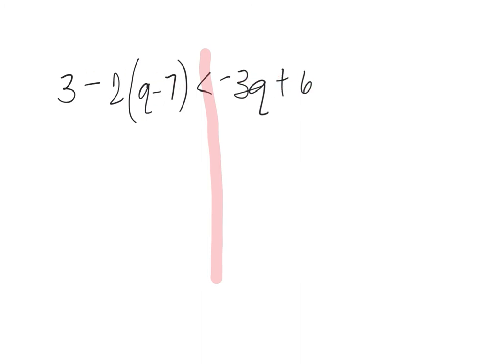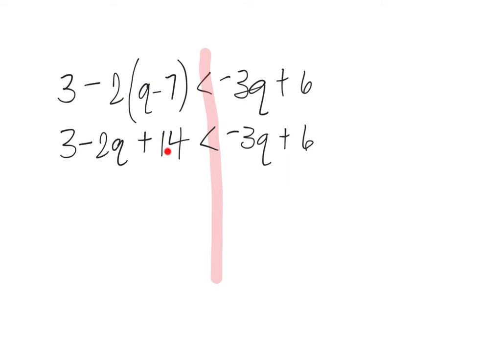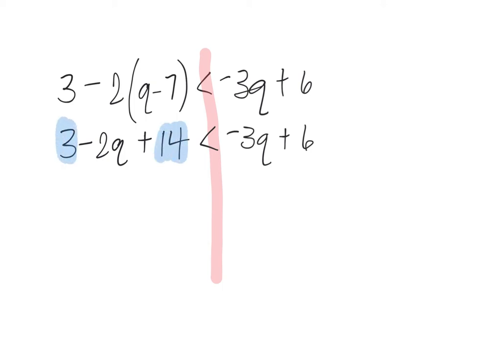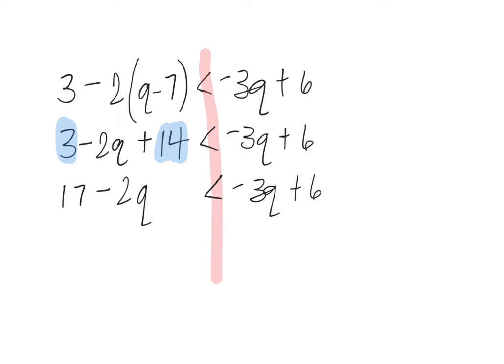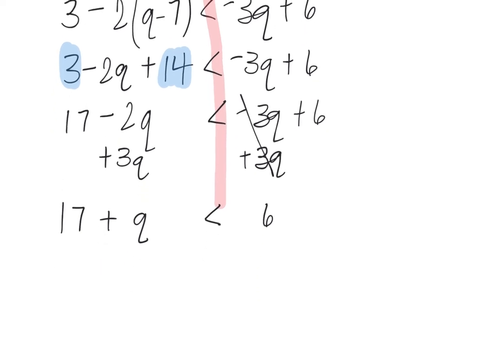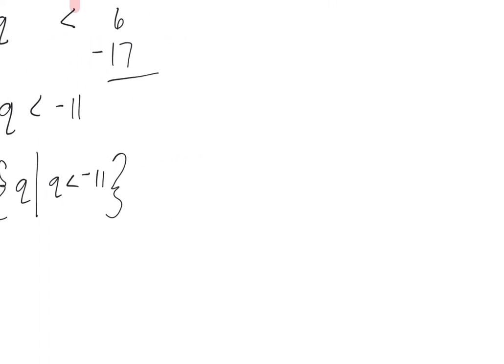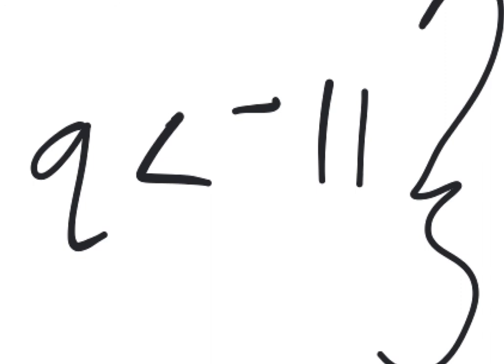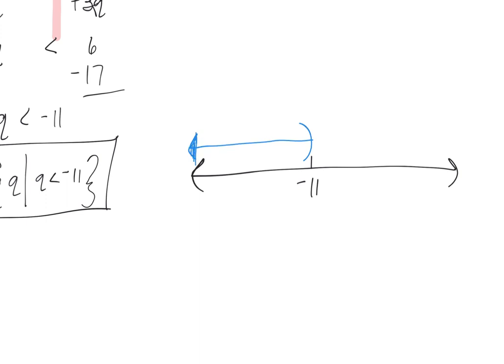Solve the inequality and graph the solution set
Solve the inequality and graph the solution set. Write the solution set in (a) set-builder notation and (b) interval notation. Express numbers in simplest form.

MAT 1234_Module 1_Review